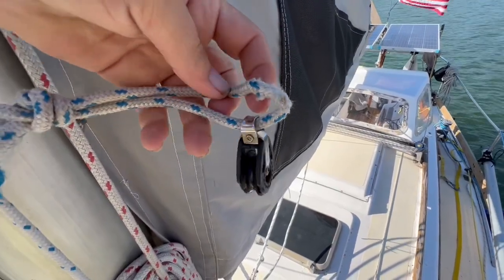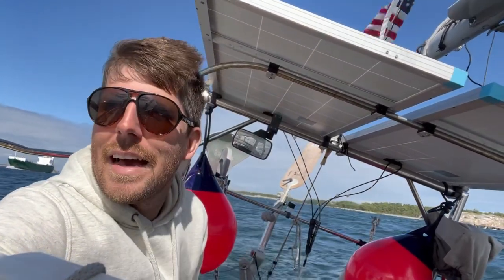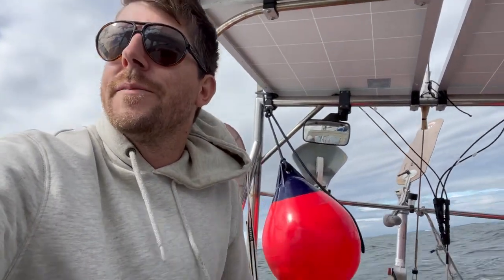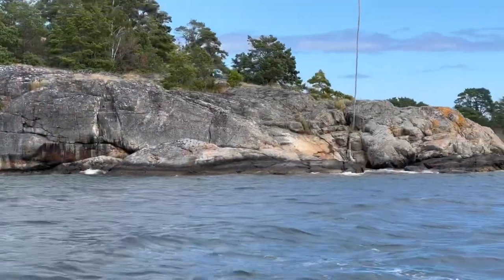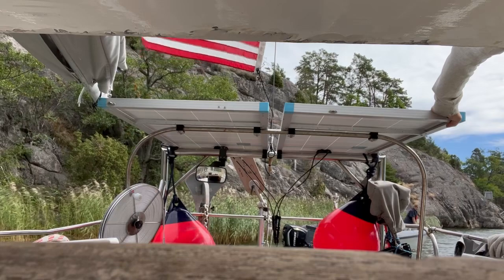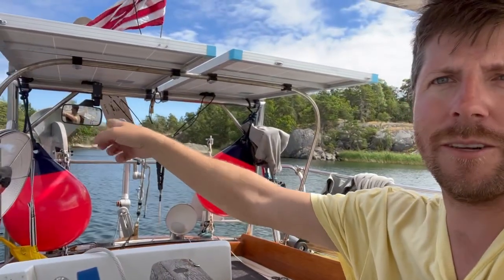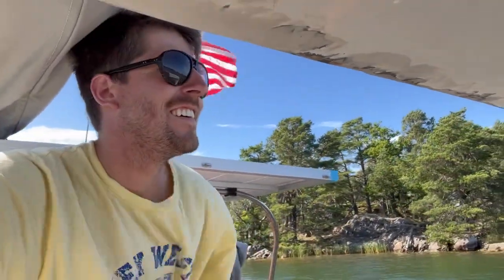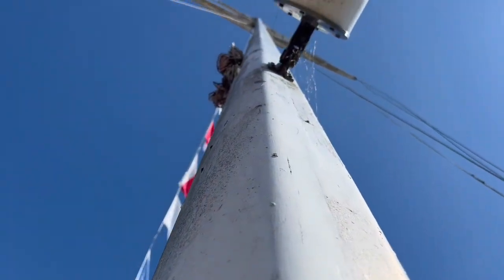Engine failure in the narrowest canal in Sweden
I sail from Stensund to Nynashamn. On my way I pass through Dragets Kanal. The narrowest canal in sweden.